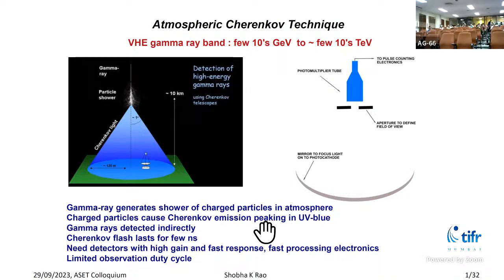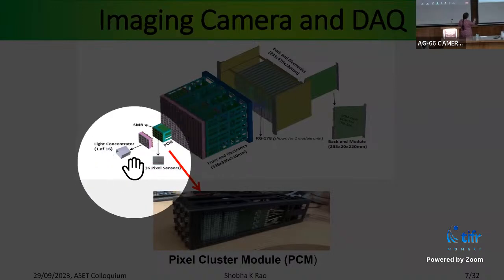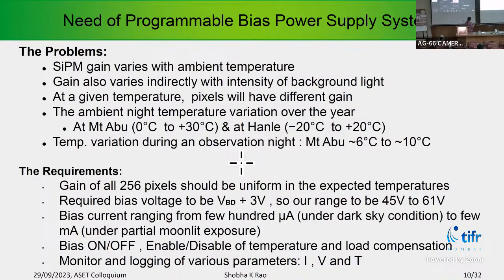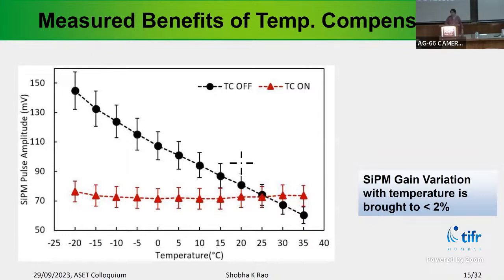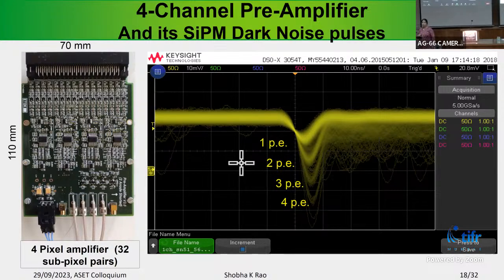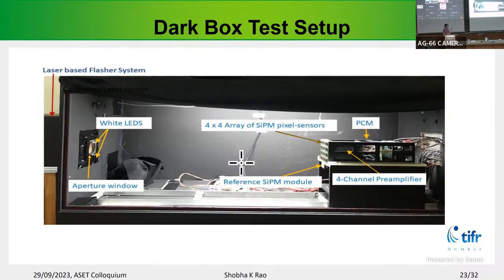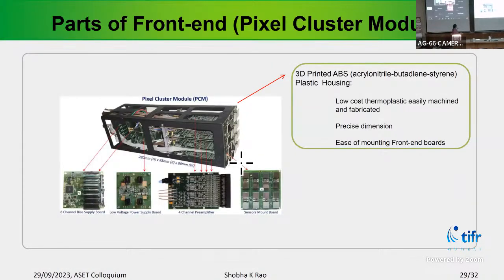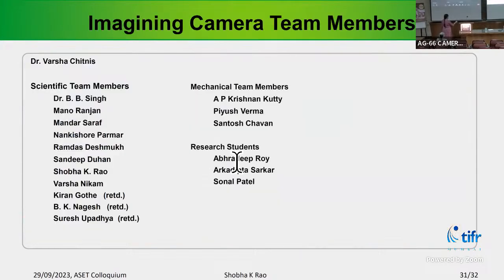Development of SiPM based imaging camera for a 4-m class telescope (Part 1)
Ms. Shobha K Rao (DHEP, TIFR Mumbai)